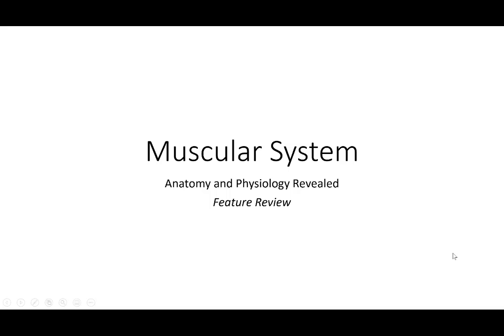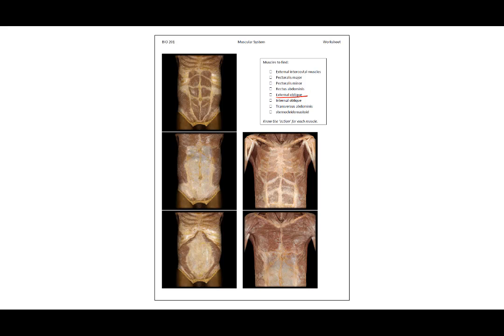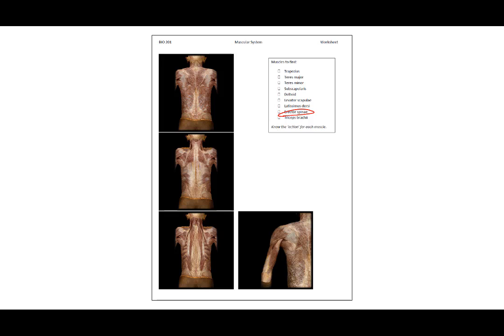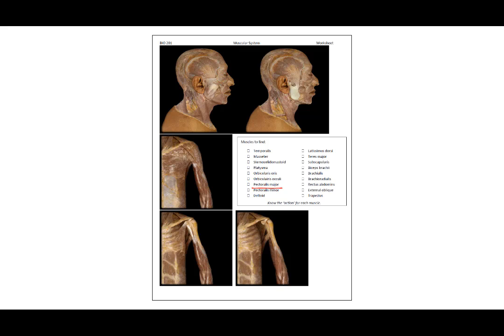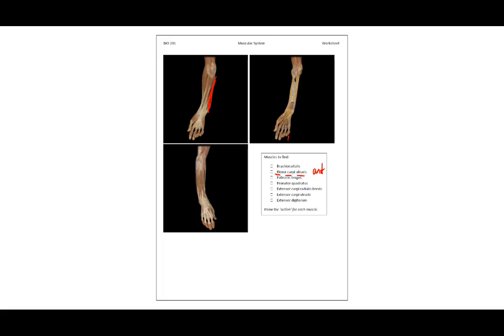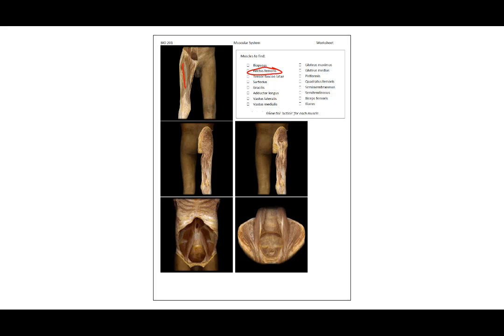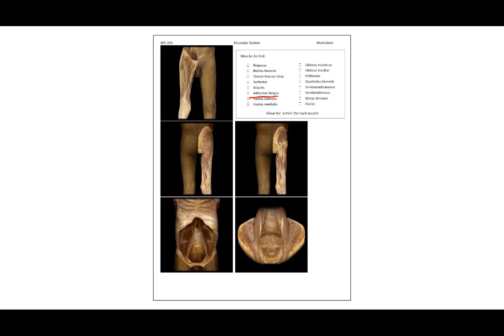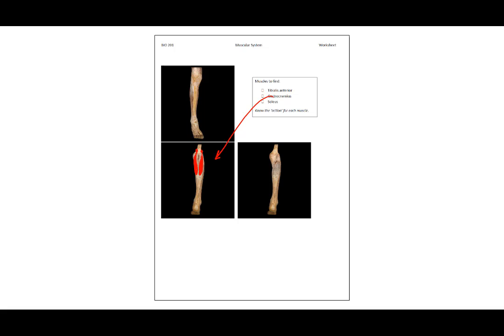muscle worksheet review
images from the worksheet are reviewed to point out muscle locations